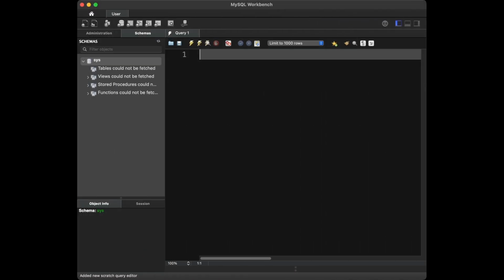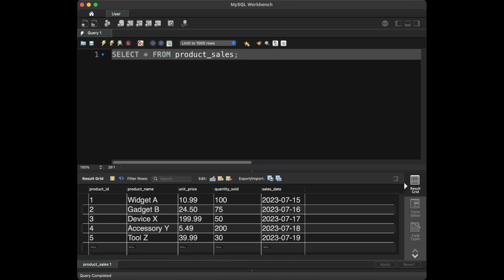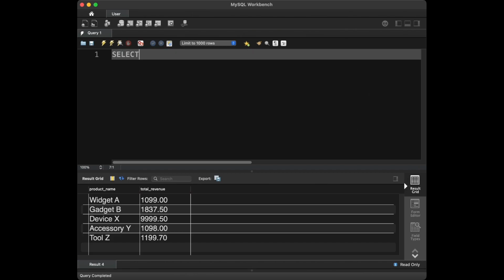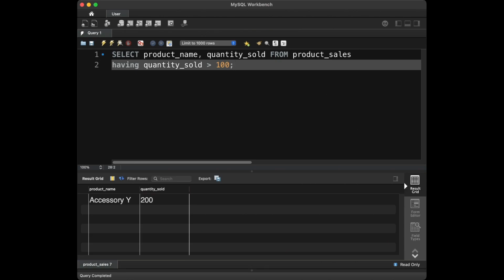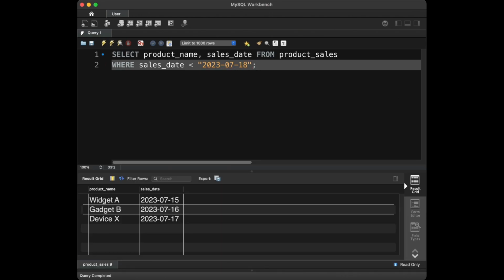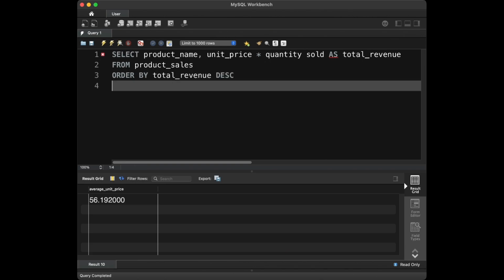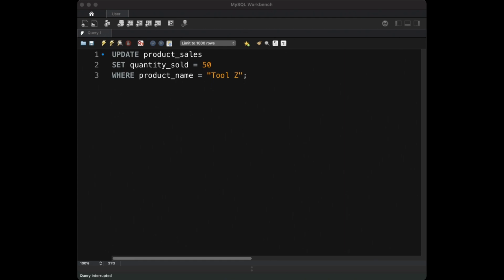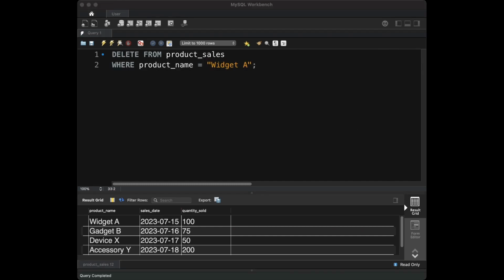SQL Interview Exercise - Query Questions & Solutions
INSERT INTO product_sales (product_id, product_name, unit_price, quantity_sold, sales_date)
VALUES
  (1, 'Widget A', 10.99, 100, '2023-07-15'),
  (2, 'Gadget B', 24.50, 75, '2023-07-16'),
  (3, 'Device X', 199.99, 50, '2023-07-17'),
  (4, 'Accessory Y', 5.49, 200, '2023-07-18'),
  (5, 'Tool Z', 39.99, 30, '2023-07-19');

We have a discord server where you can ask questions, contribute to the discussions and get help from the text channels in this server. Additionally, I'll be sharing my new videos in the server, so you can join and never miss any of the content I publish. Join to the discord server: